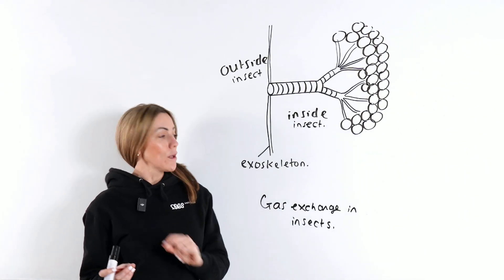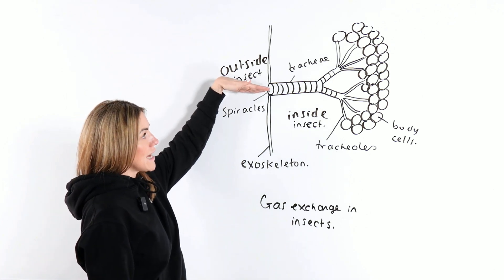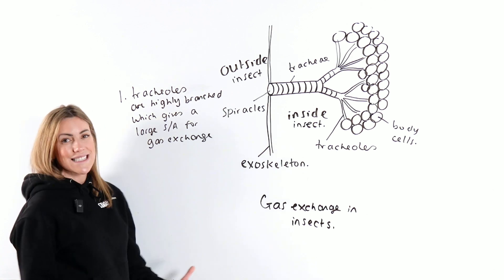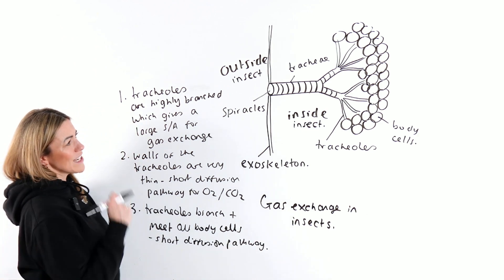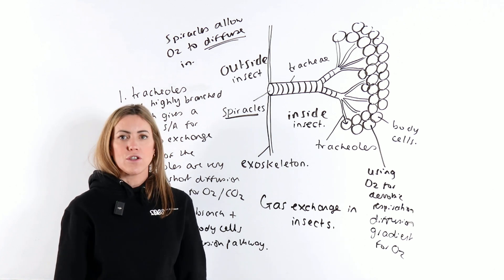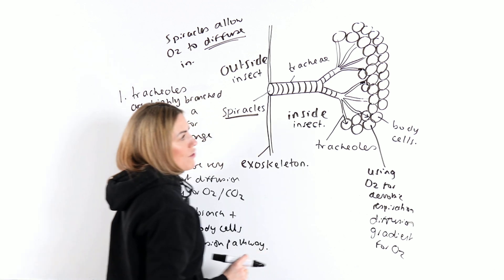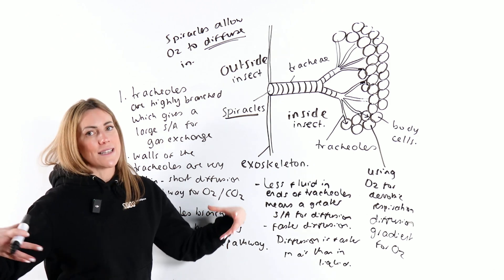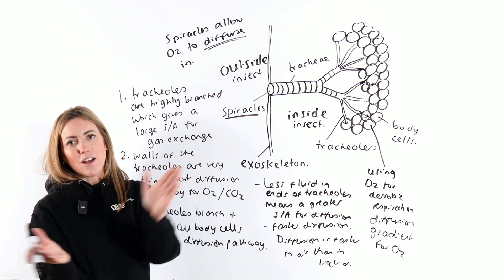Revise Gas Exchange In Insects With Me! | A Level Biology